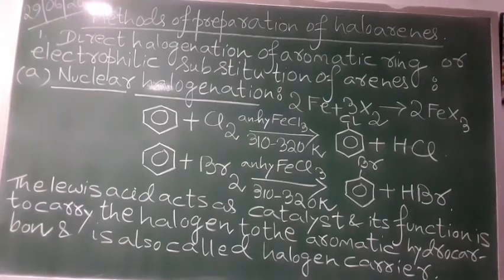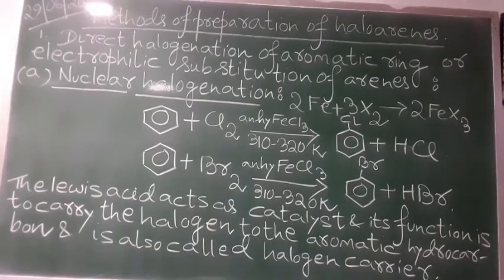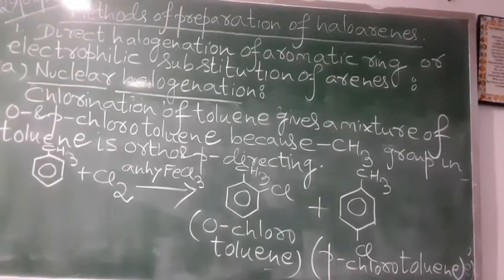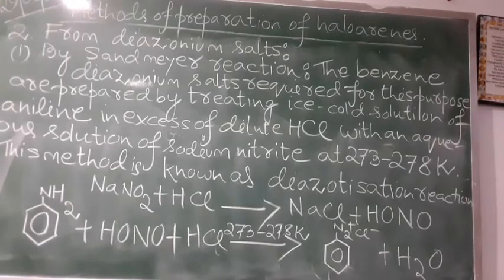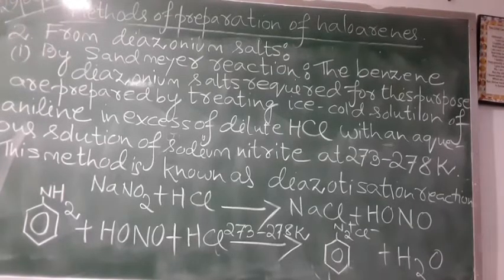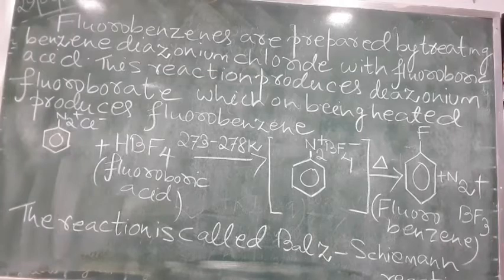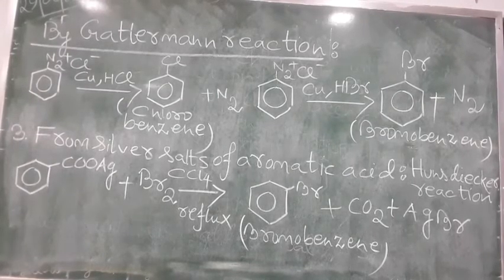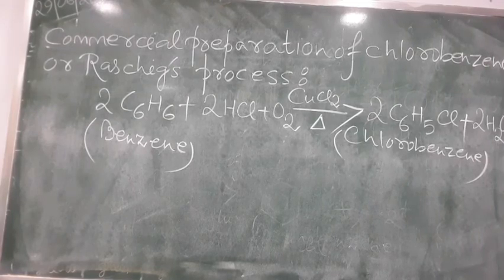Class XII - Organic Chemistry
Haloalkane and Haloarene